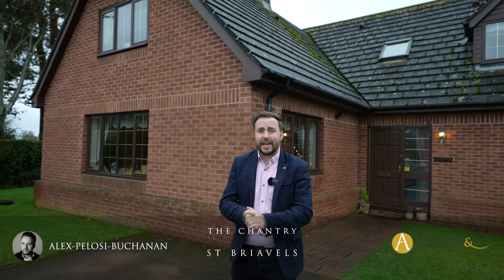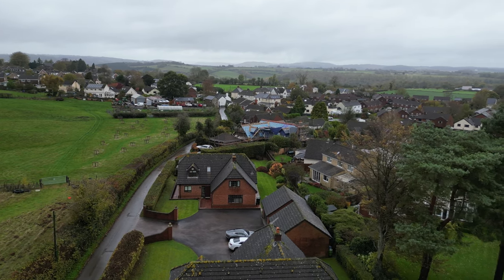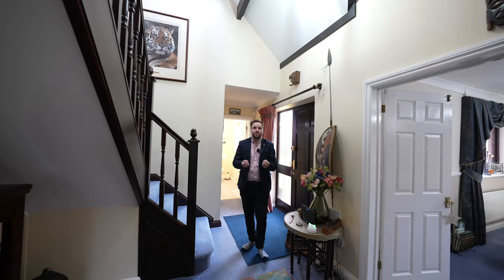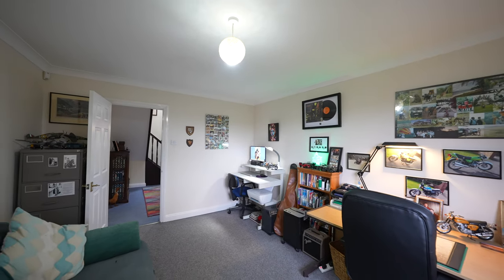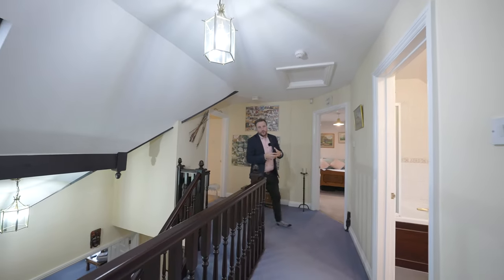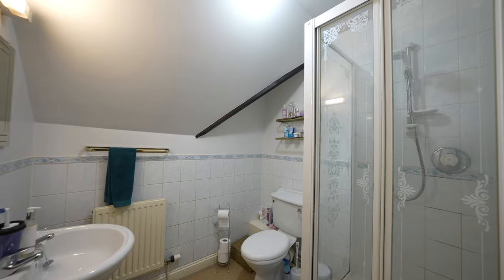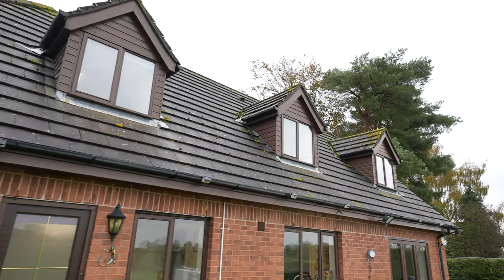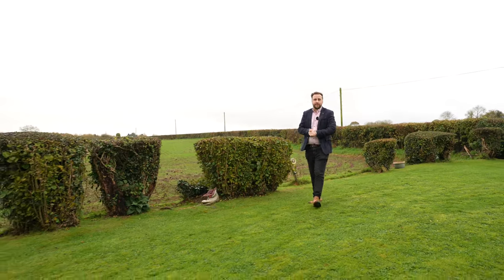The Chantry | Archer & Co